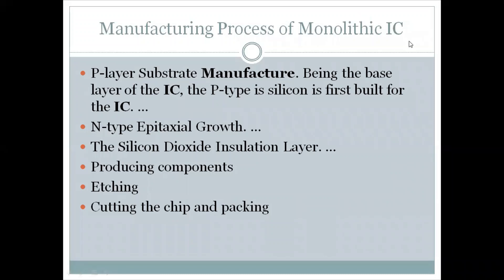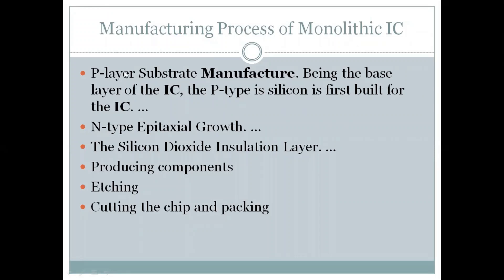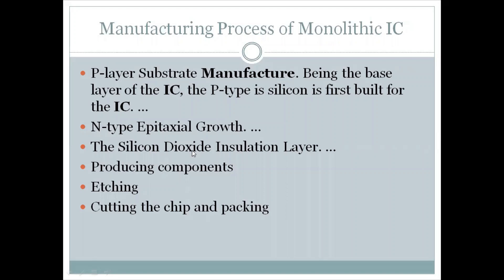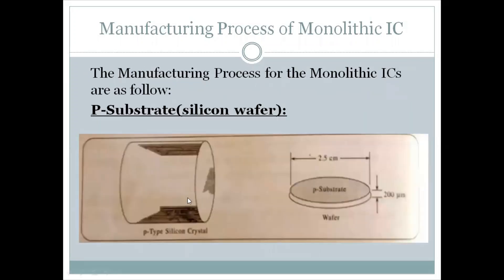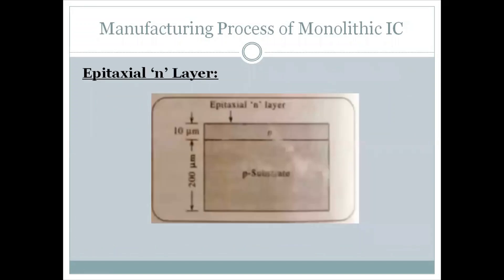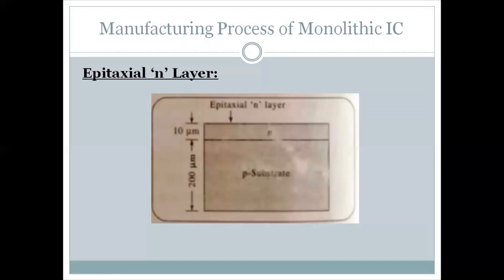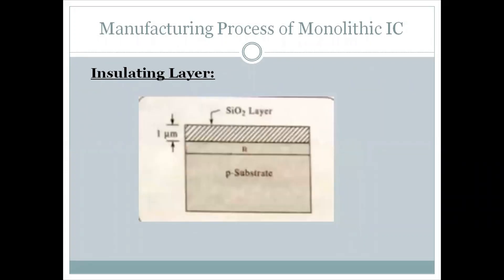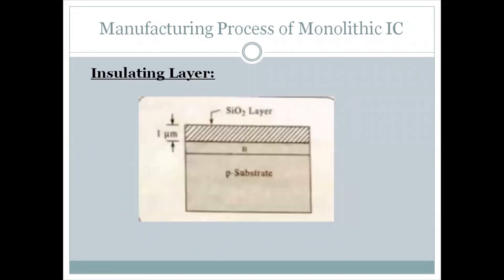Manufacturing Process of Monolithic ICs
The monolithic fabrication consists of various processes such as wafer preparation, circuit probing, base,IC Text Book:

and emitter diffusions, pre-ohmic etch, metallization, epitaxial growth, diffused isolation, wire bonding, encapsulation, dicing, mounting and packaging, and final testing.